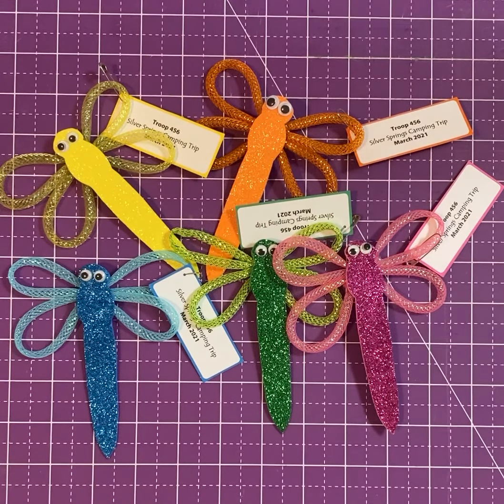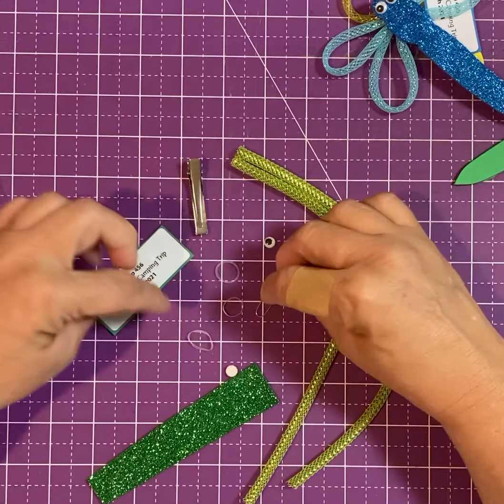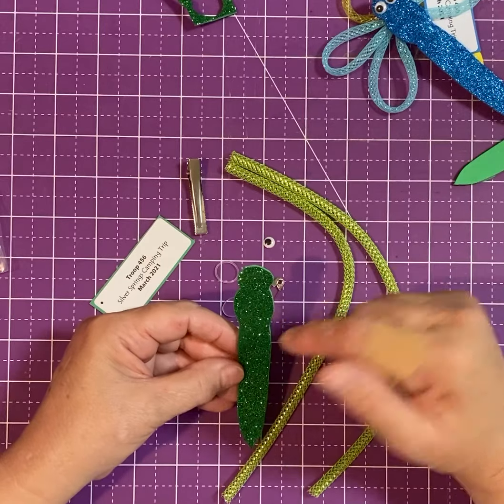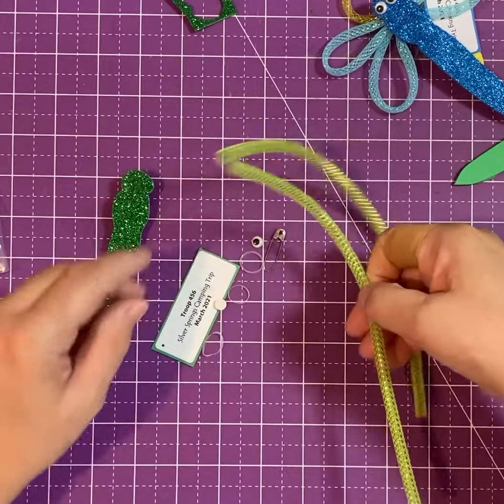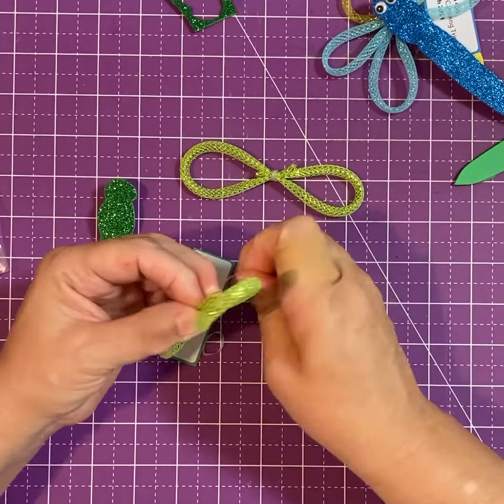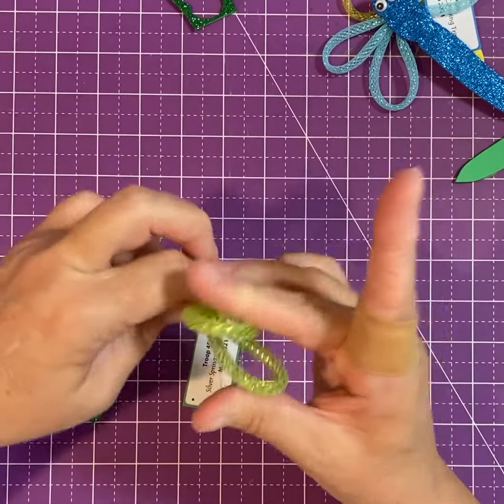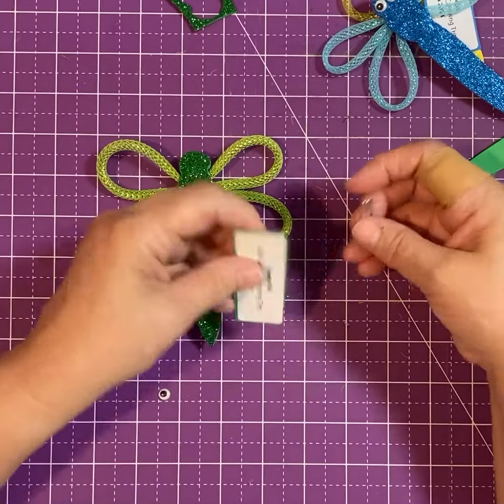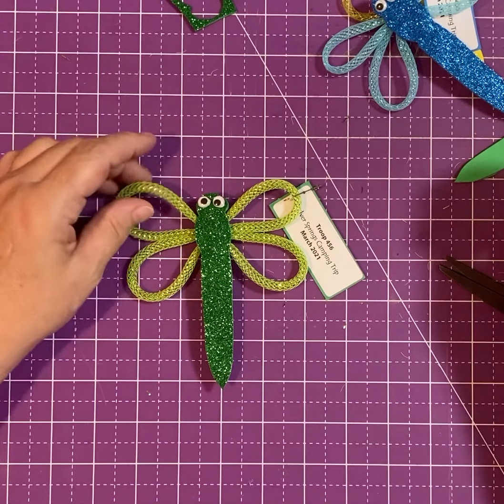Mini Me Crafts Dragonfly Insect Scout SWAP or Craft Kits DIY How To Video Tutorial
If you purchased our Dragonfly SWAP/craft kits, here is a video tutorial to help you get started.

If you found this video on your own and want to purchase our Dragonfly SWAP/craft kits, here is the link.

Happy Crafting from Mini Me Crafts!